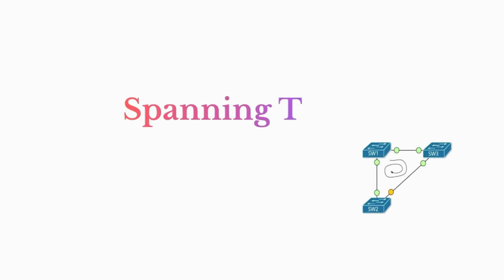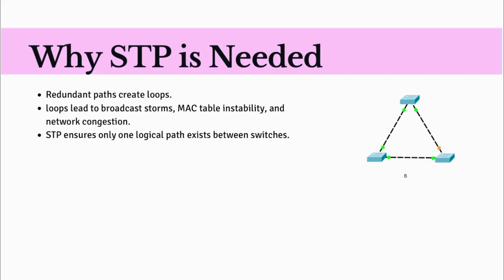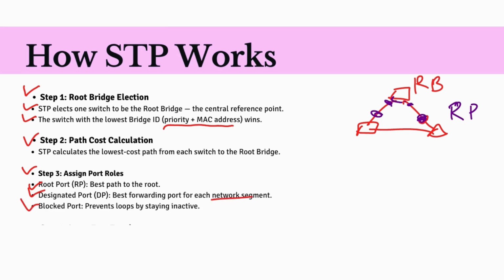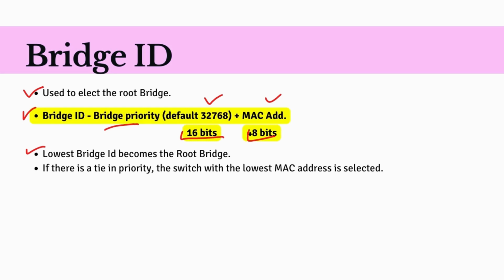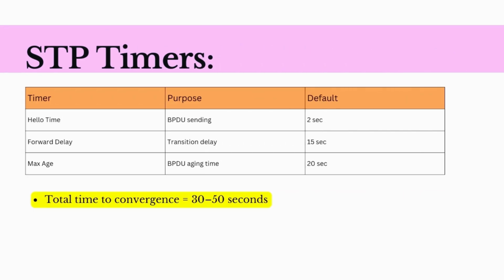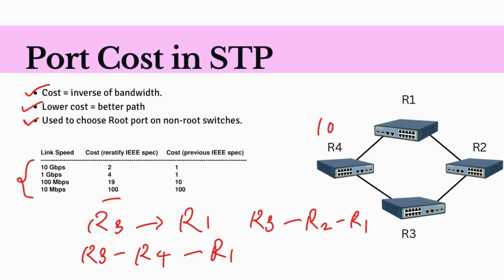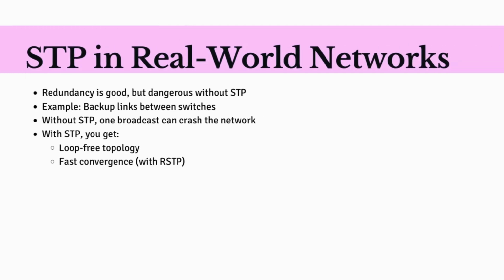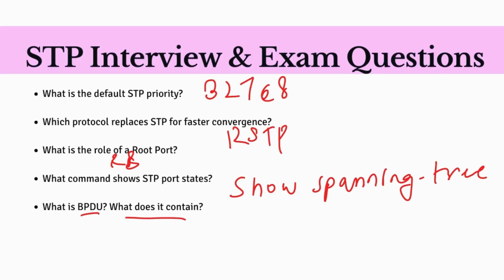Port States in STP | Blocking, Listening, Learning, Forwarding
Learn STP (Spanning Tree Protocol) in the simplest way for CCNA and networking beginners.
This video covers:
• What is STP
• How STP prevents loops
• Root Bridge election
• Port Roles (Root, Designated, Blocked)
• Port States
• STP Timers (Hello, Forward Delay, Max Age)
• Path Cost
• STP vs RSTP vs PVST+

This is a complete beginner-friendly guide to understand how Spanning Tree Protocol works in real networks.